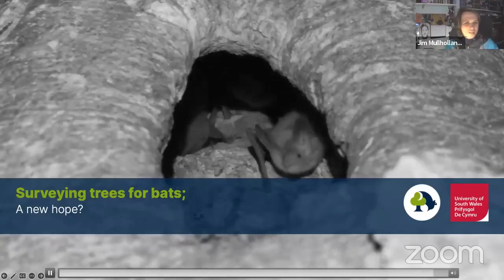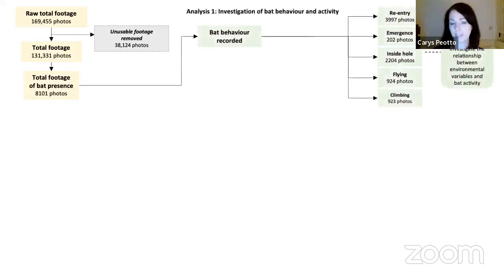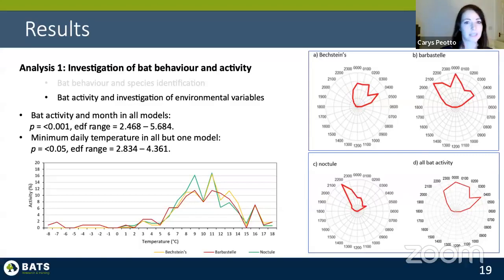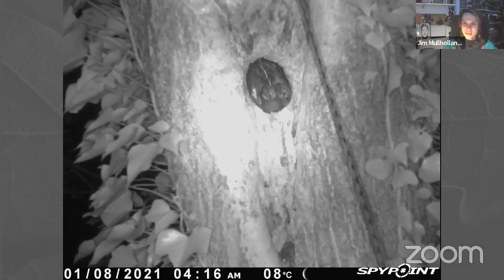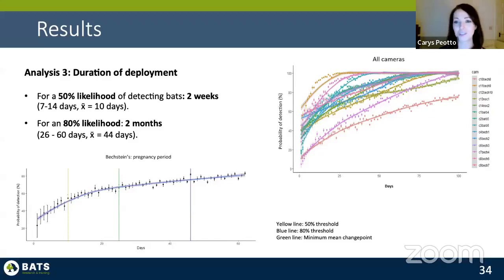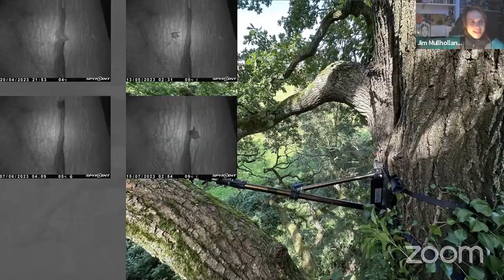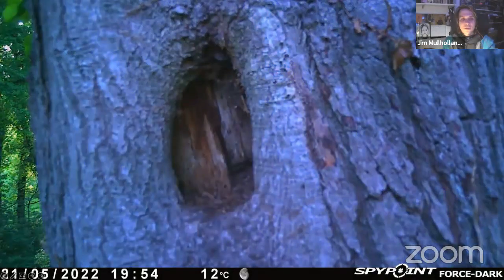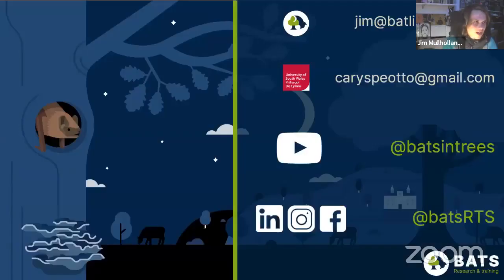Surveying trees for bats; a new hope Facebook live (24.11.2023)